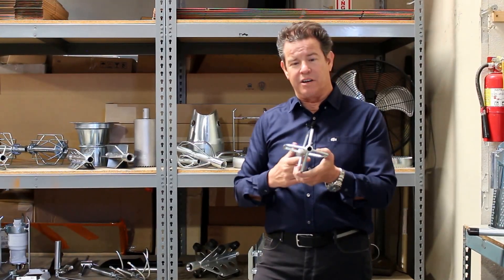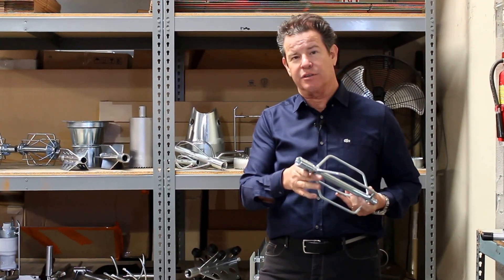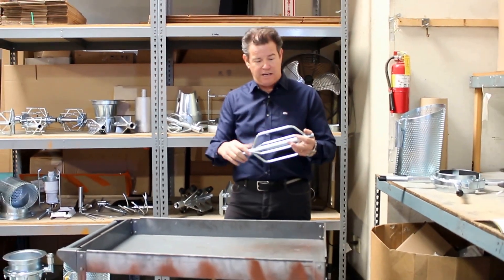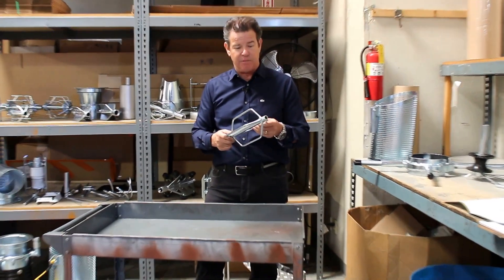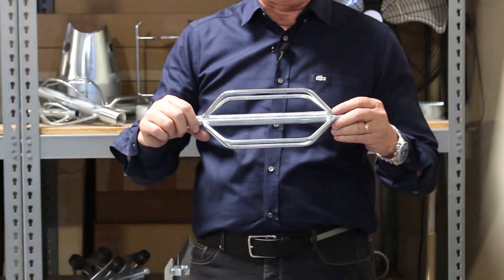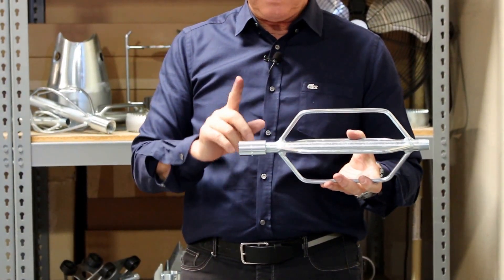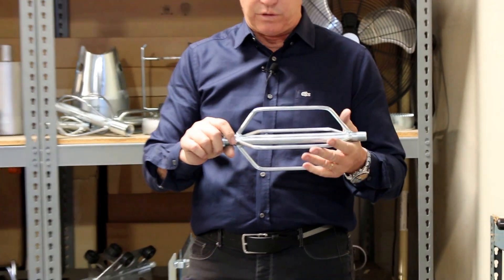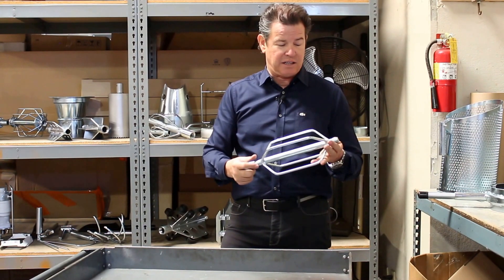4 Wire Nozzle Extension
4-Wire Nozzle Extensions are great light weight extension that keep your expensive nozzle of the sewer pipe floor and keeps the flow centered for more effective cleaning. It will also prevent a nozzle from going up a lateral and into a house which could be disastrous. Every nozzle should have an extension and these are a great option. The 4-wire extension comes in sizes for hose of ½'', ¾'' and 1''. Sizes range from 4'' to 12'', just find the diameter of hose and the size of pipe you would like to clean and pick that one. All are made with super heavy duty schedule 80 pipe and a 6000 psi female end connection. Runners are made from spring steel for long life and the complete unit is zinc dipped for long life and corrosion protection.